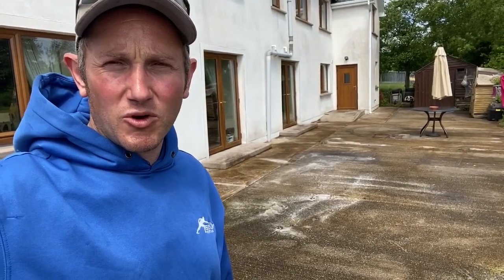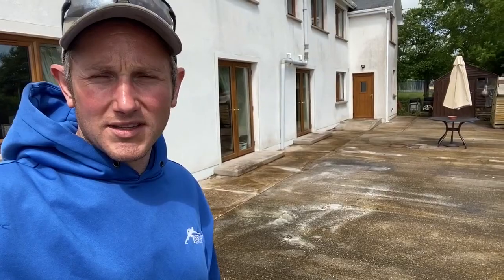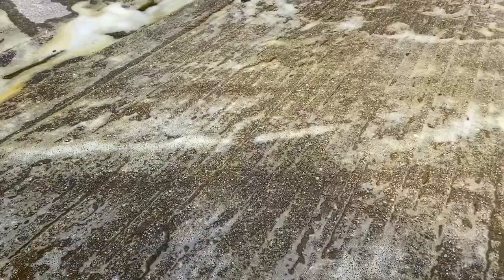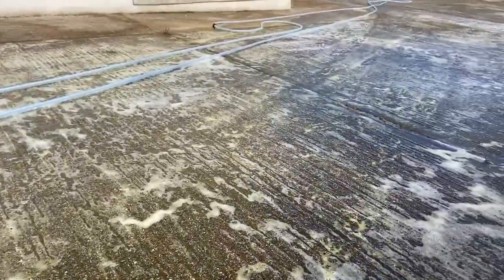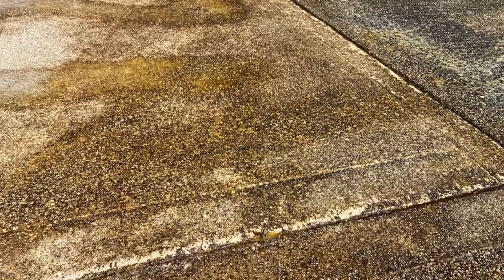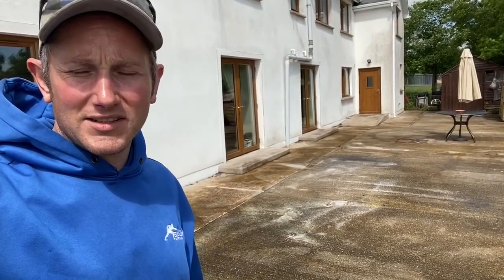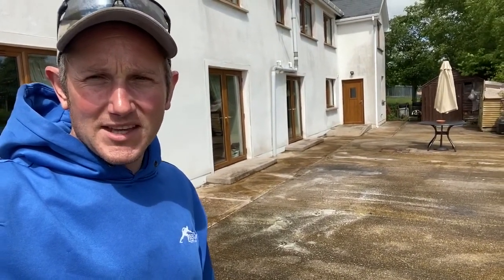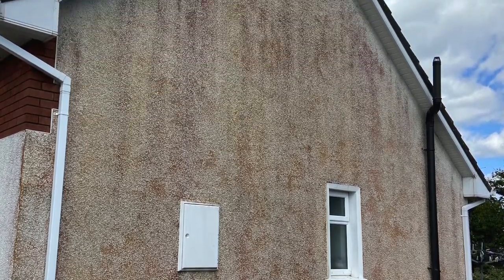Why do some surfaces temporarily turn orange after a softwash treatment?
In this video Ben demonstrates the temporary effect of soft washing with Benz Bio Cleanze that can occur on some surfaces – especially concrete and wall render – when applied in hot weather.

Black algae contains a dye that protects it from the sun’s UV (ultra-violet) rays. This often leaches out when soft washing in very hot temperatures.

To a new softwash contractor or home owner this can be disconcerting. But this is quite normal and shows that the product is working really well.

The primary task of Bio Cleanze is that of killing the growths that give rise to the unsightly “dirty” appearance of external hard surfaces.

Bio Cleanze will do an excellent job of killing the growths through a range of ambient temperatures from 8-30 degrees C. But it’s worth noting that the secondary effect of “natural self-cleansing’ happens faster when a softwash treatment is given in warmer temperatures.

Benz soft washing how-to videos cover every aspect of soft washing. We show you how to soft wash domestic and commercial roofs, paths and drives, tarmac, concrete, walls, wall render (including KRend, Monocouche, Weber), wet pour safety surfaces, tennis courts, car parks, wood decking, fences, sheds and more ...

We hope this video inspires you to succeed in your soft washing business.

Cheers,

Benz Team

* Learn more about softwash chemicals, softwash products, softwash equipment and softwash how-to techniques